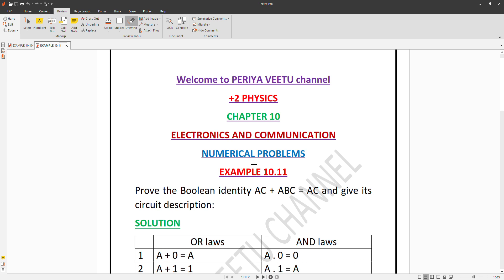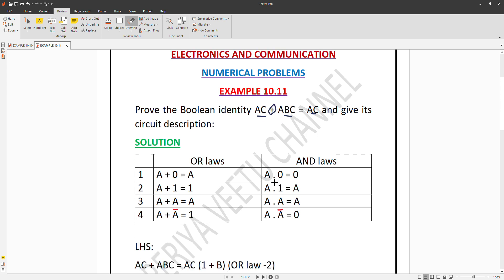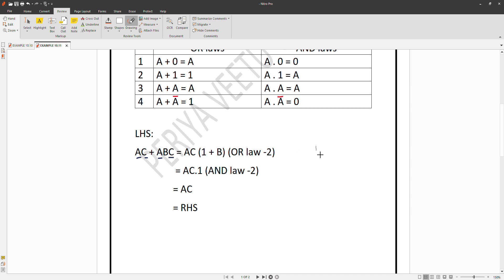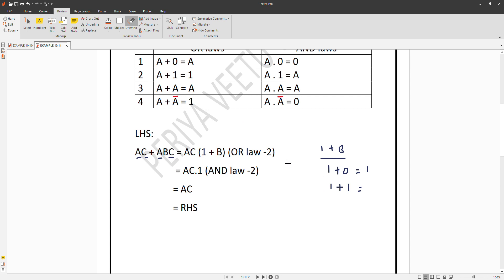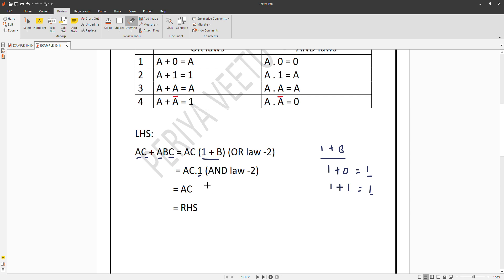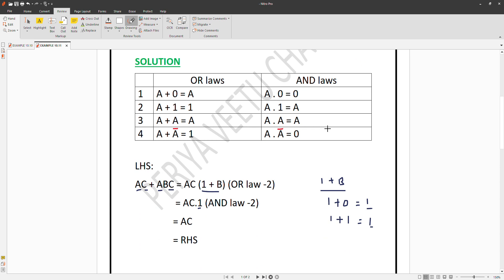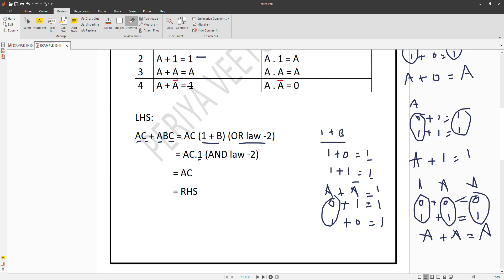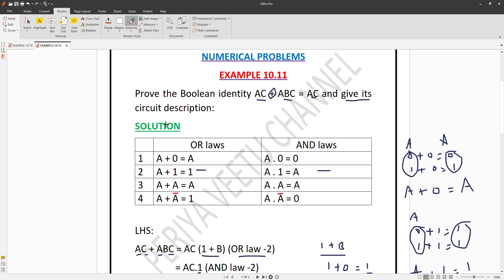EXAMPLE 10.11 - + 2 physics - chapter 10 - ELECTRONICS AND COMMUNICATION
Prove the Boolean identity AC + ABC = AC and give its circuit description: